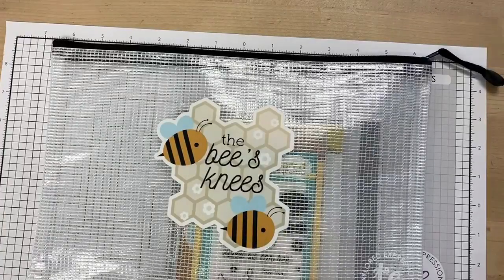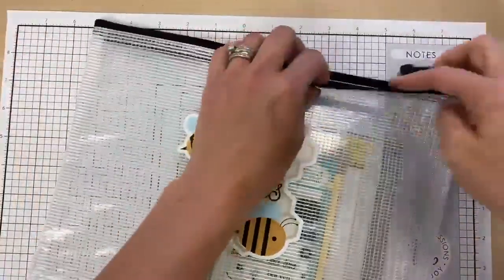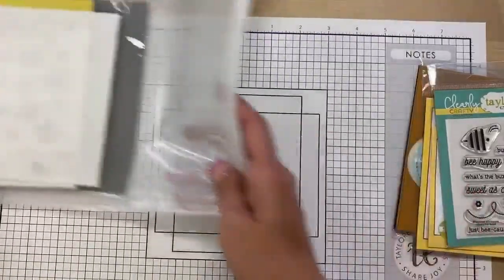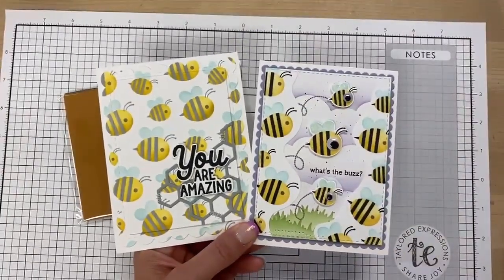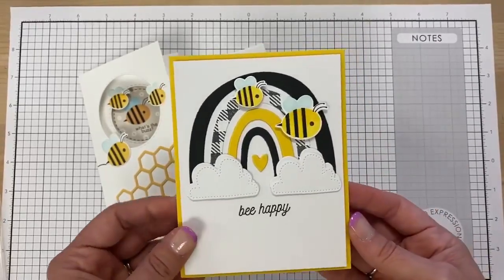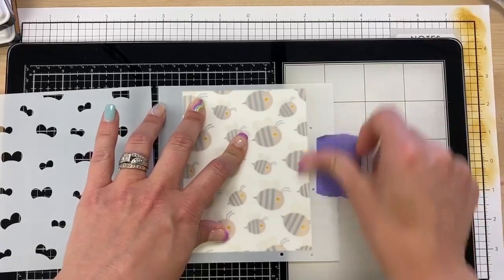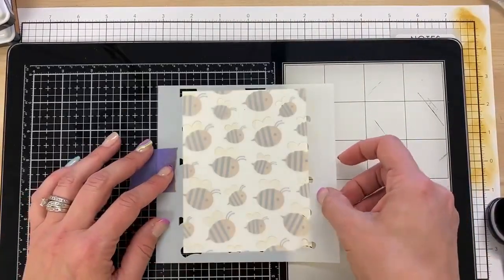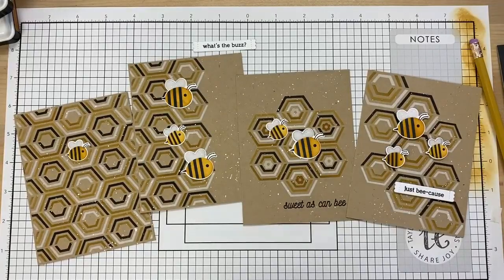The Bee's Knees Kit | Facebook Live Recap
Samples from the Creative Team
Cardmaking Demo